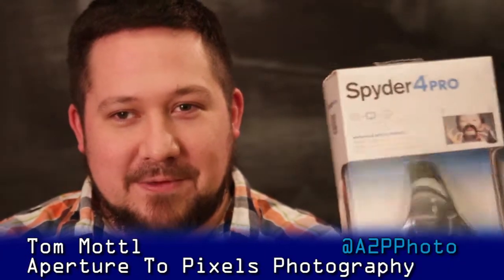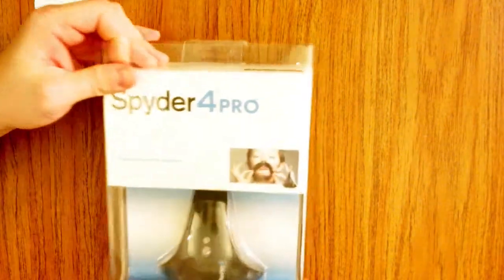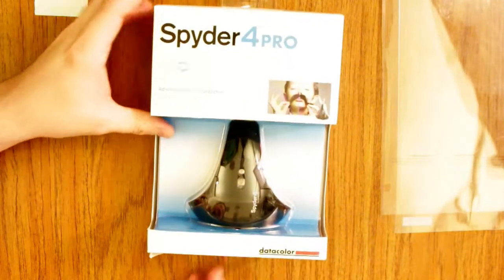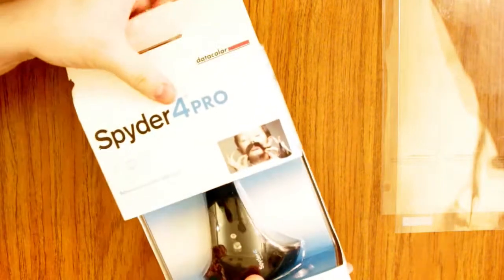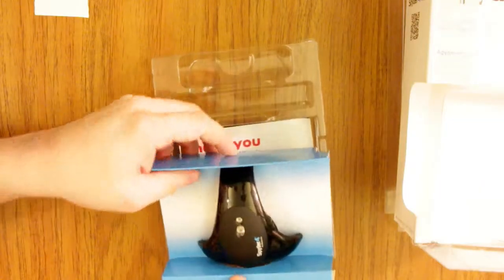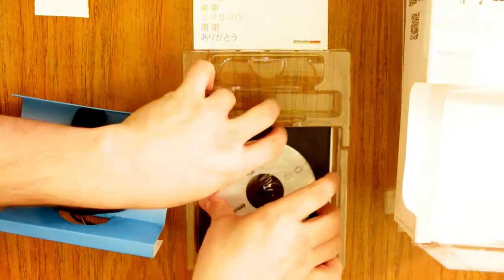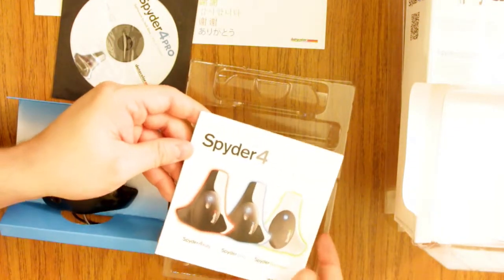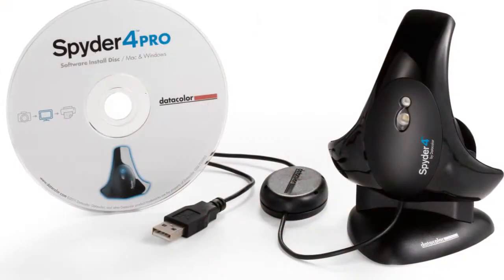Bucket Castle Photo Presents: Spyder 4 Pro Review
In this video, Tom takes some time out of his day to show his new Spyder 4Pro Monitor calibration system.  A walkthrough from opening the box all the way to the calibrated monitor.

Intro:  Funk Game Loop
Timelapse:  Chee Zee Lab
Outro:  Retro-Future (Dirty)